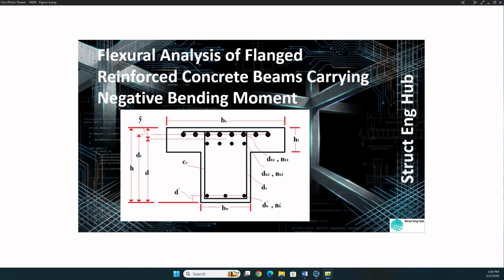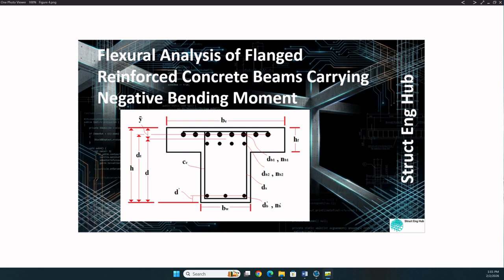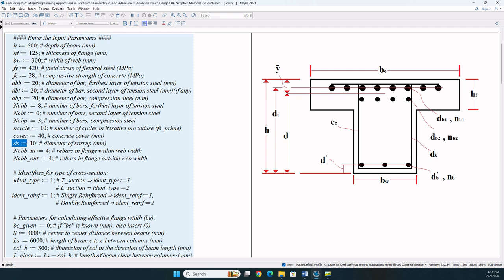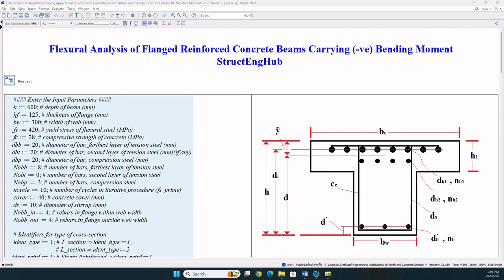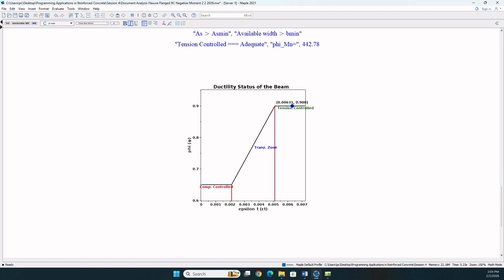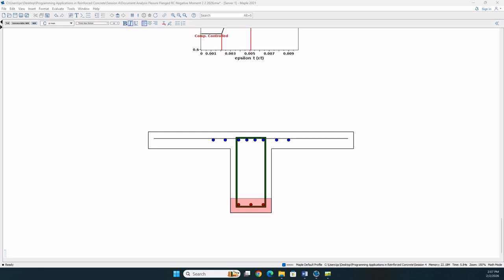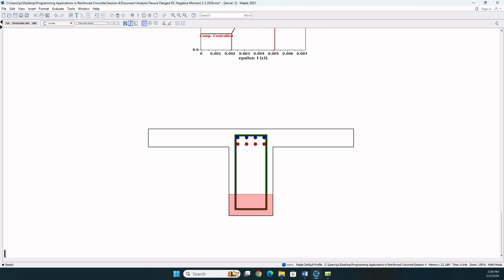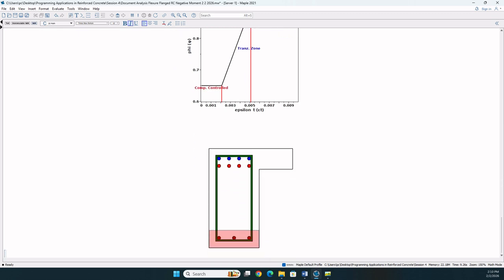Programming RC - Session 4